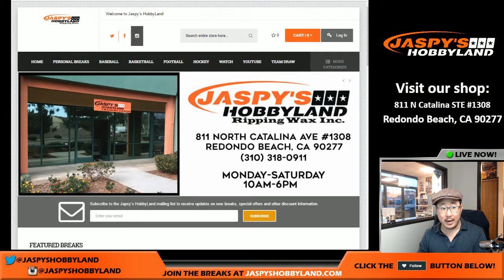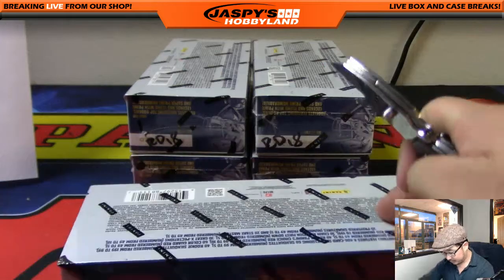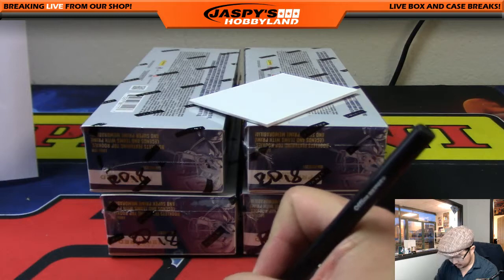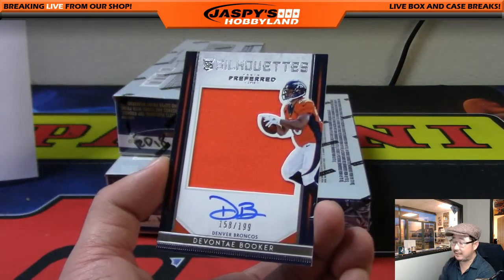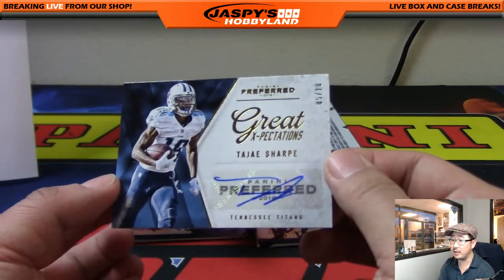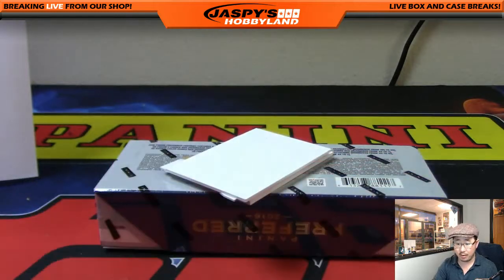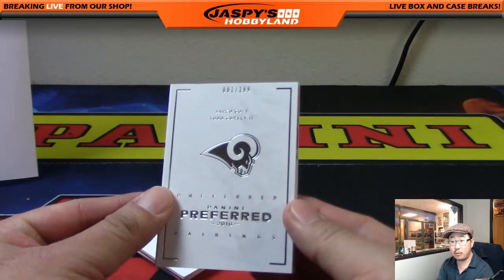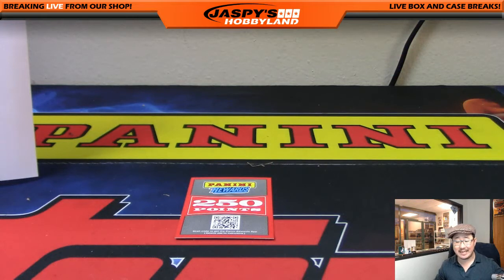01/11/17 [5Box (1/2) RANDOM DIVISION] #18 - 2016 Panini Preferred NFL Football